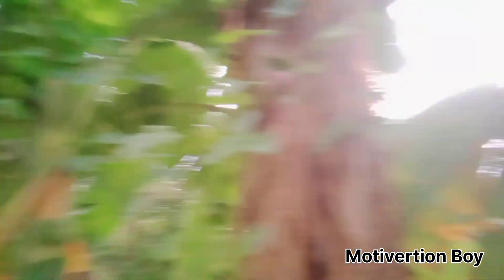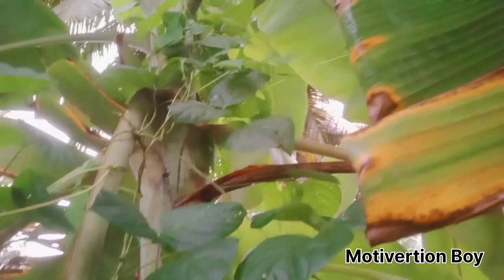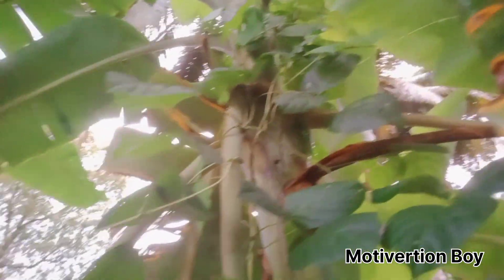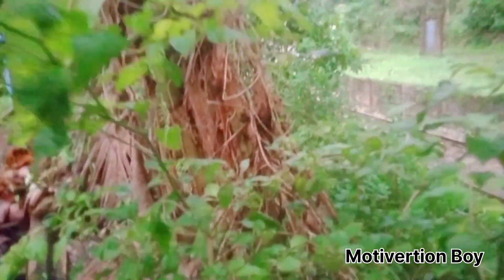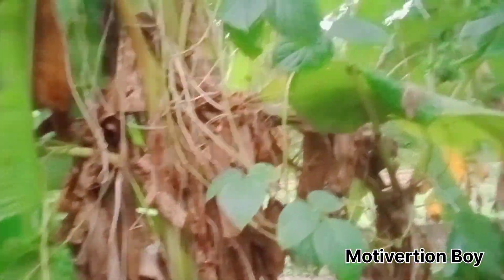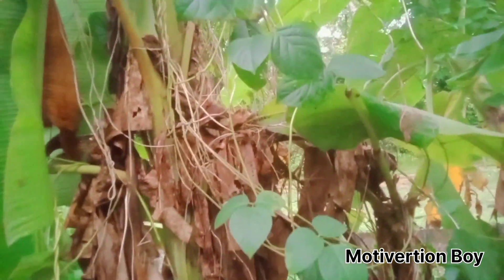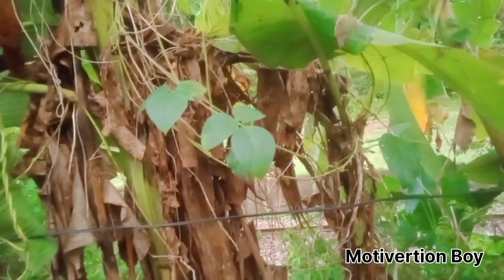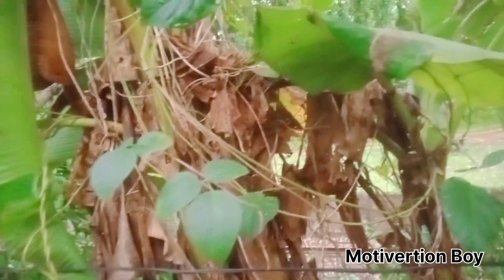අවර | අවර වැලක් ගෙවත්තේ හාදා ගාන්නා ආකාරය | නිවරදිව කාබනික ගෙවතු වාගාවක් සිදුකරන ආකාරය | organic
අයුබෝවන් යලුවනෙ

මේ විඩියො එක කොහොමද  අවර වැලක් ගෙවත්තේ හාදා ගාන්නා ආකාරය | නිවරදිව කාබනික ගෙවතු වාගාවක් සිදුකරන ආකාරය | organic | organic agriculture

enjoy waching my vedios